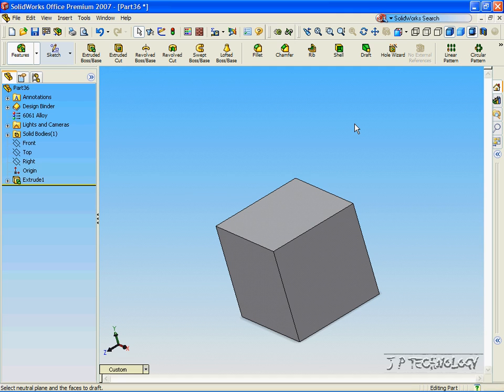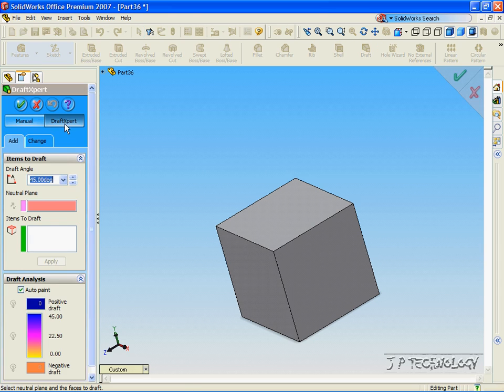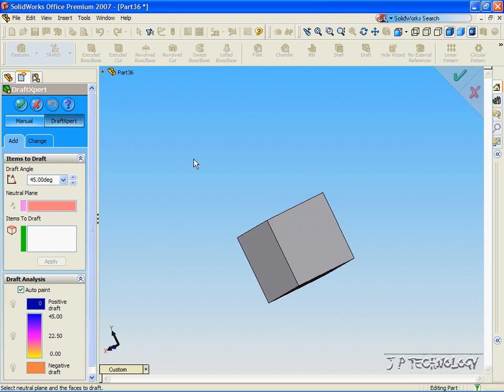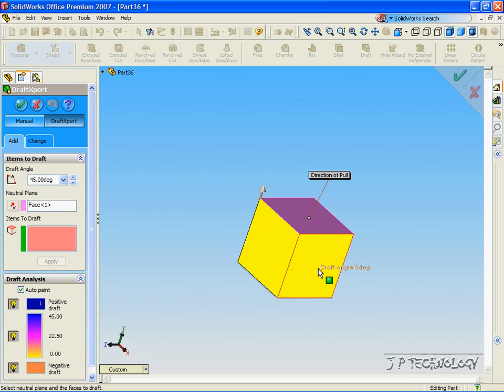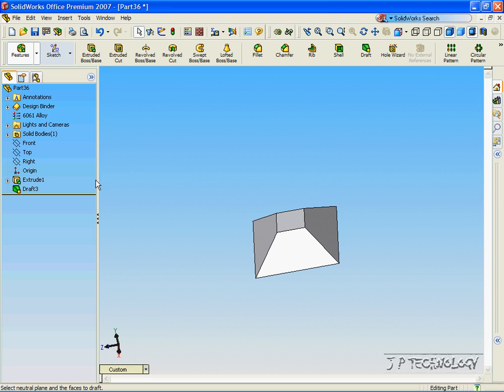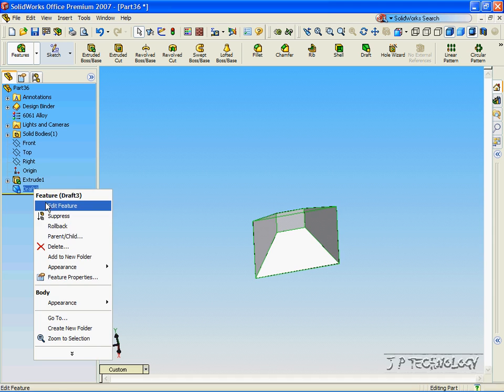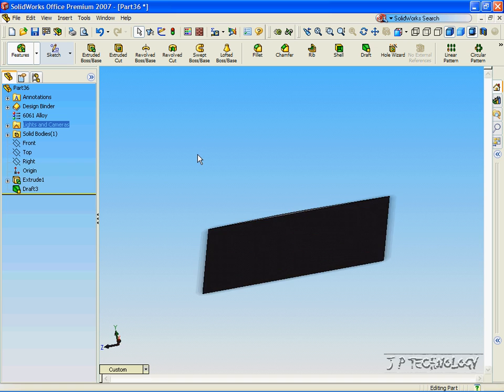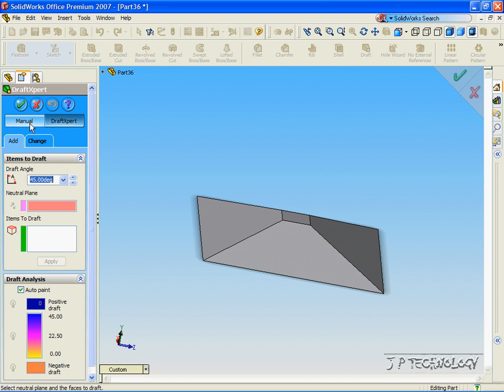SolidWorks Tutorials - 25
Draft DraftXpert